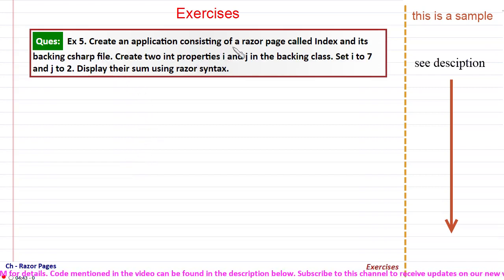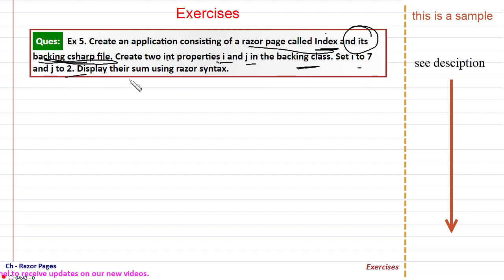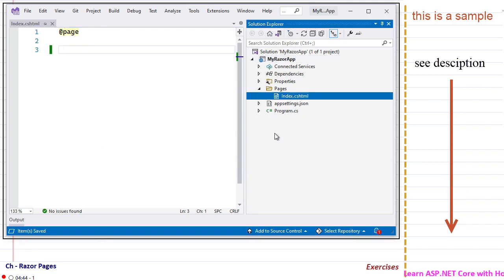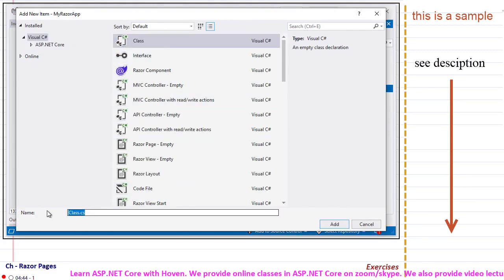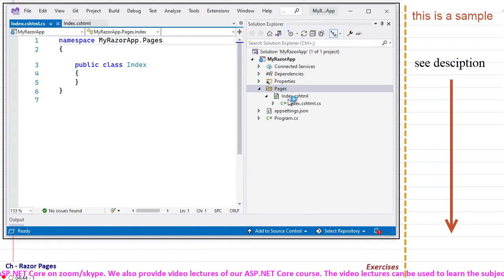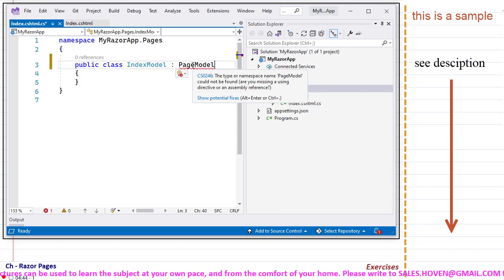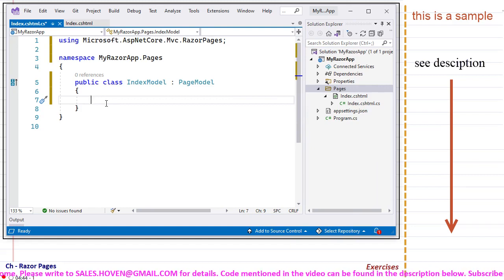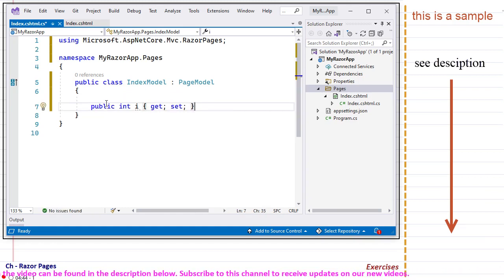Exercises and Practice Questions on ASP.NET Core Ch2 - 5 (2 min Preview) | ASP.NET Core Tutorial